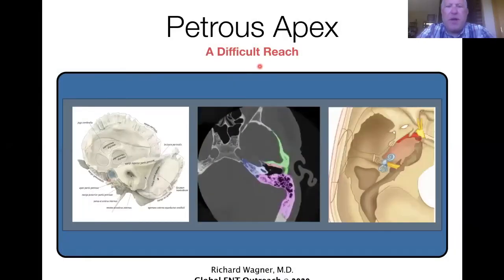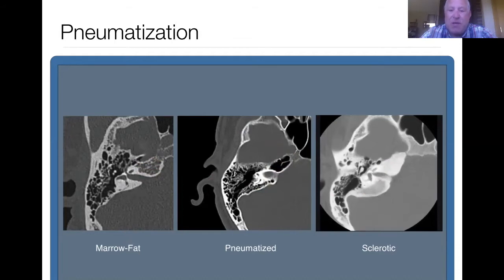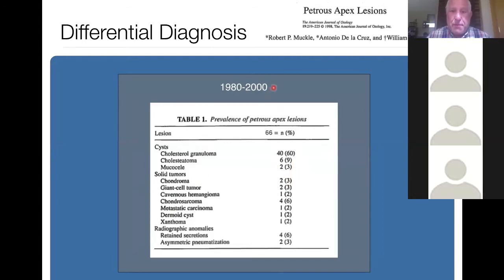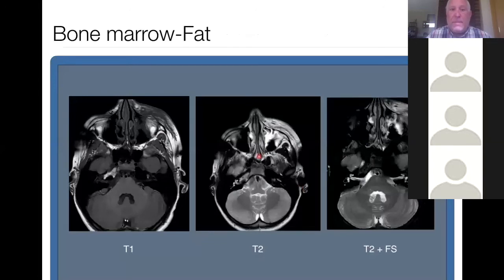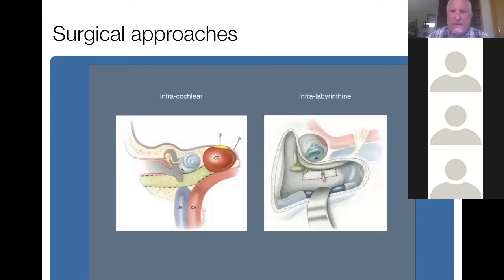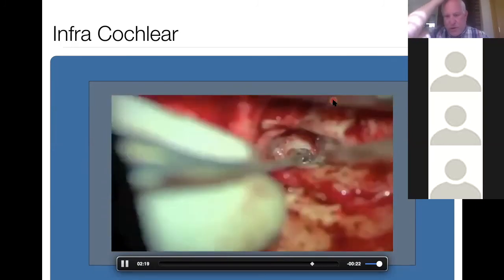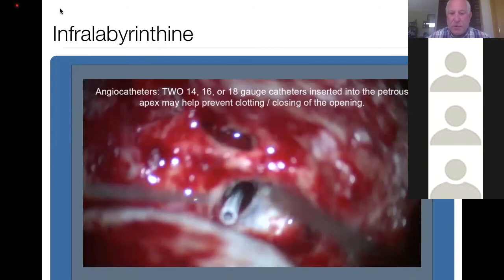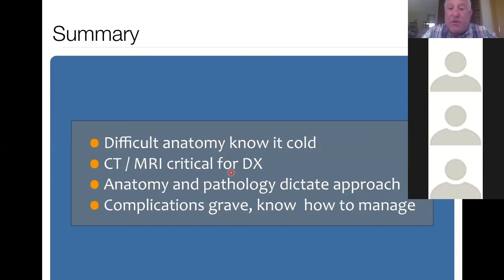The Petrous Apex